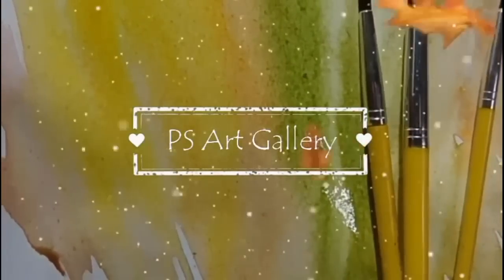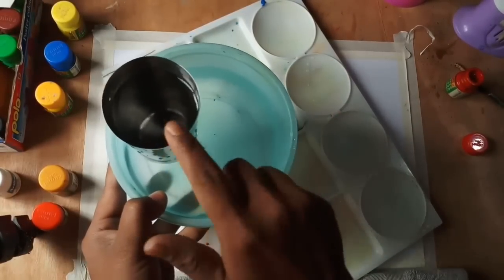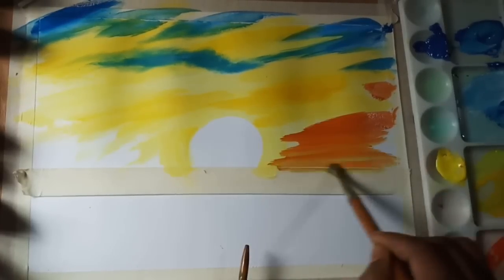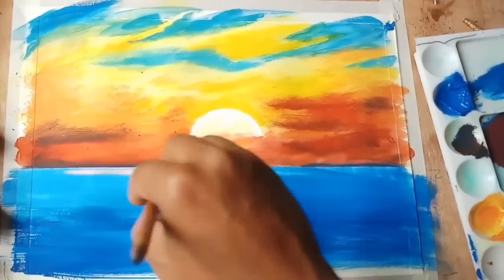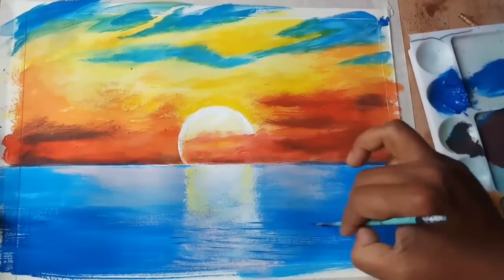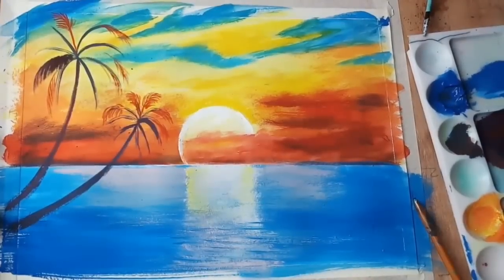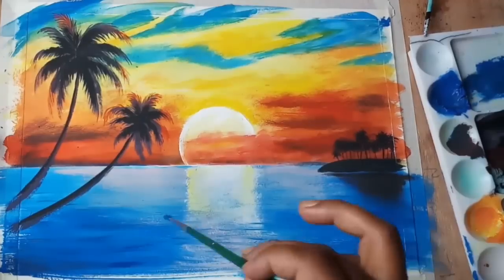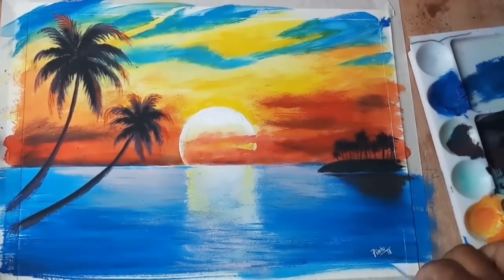How to paint a sunset scenery with Poster Colour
Thanking You
PINTU SARKAR